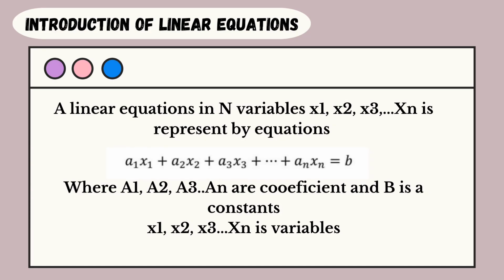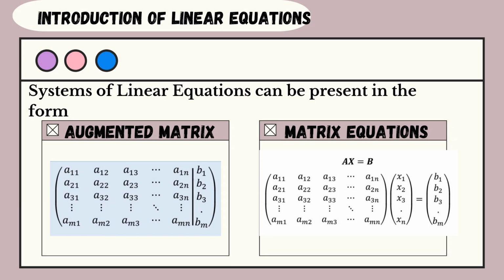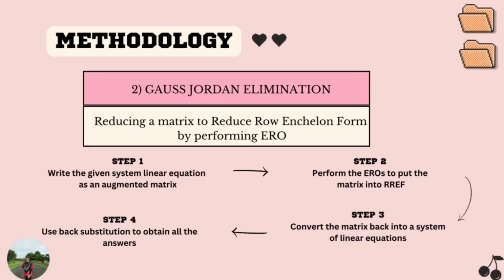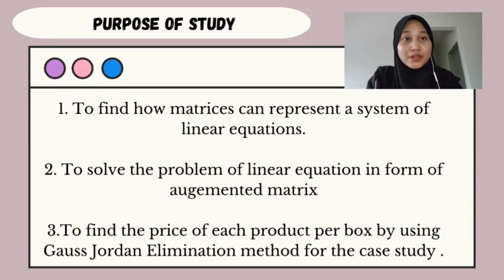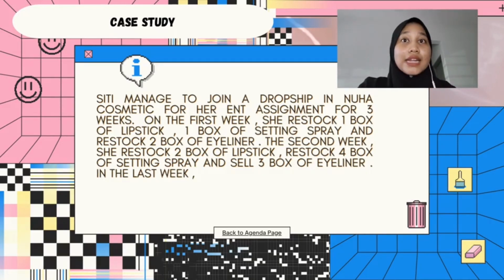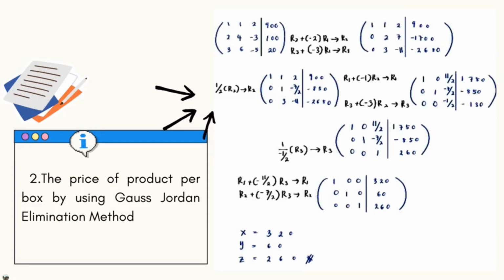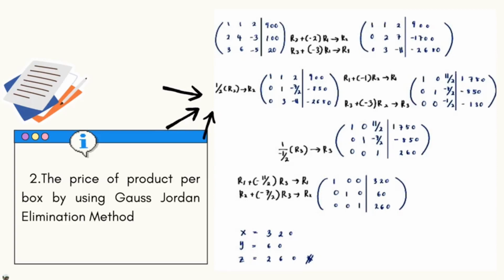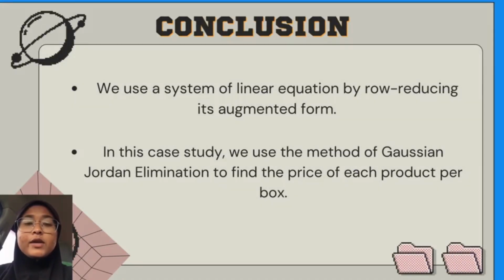MAT263: SYSTEMS OF LINEAR EQUATION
GROUP MEMBER CS143 4B (GROUP 4) 💫

1.NUR AZIMAH BINTI MOHAMAD SHUIB
2.NUR FARIEZA BINTI MOHAMMAD MUSTAFA
3.MUHAMMAD FURQAN BIN NAAIM
4.ZUHAYDAH BINTI MAZLAN
5.HAMIDAH ATHIRAH BINTI ROSLI
6.SITI AISYAH SALEHAH BINTI SALEH